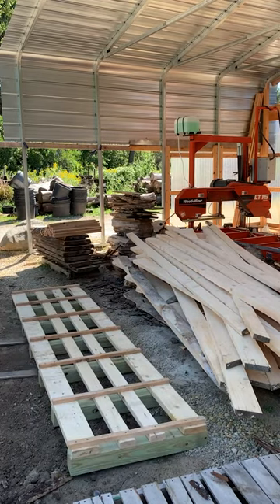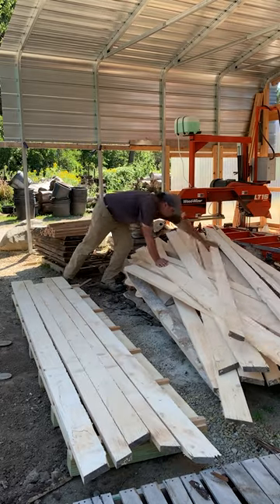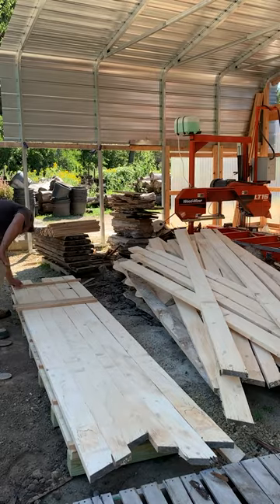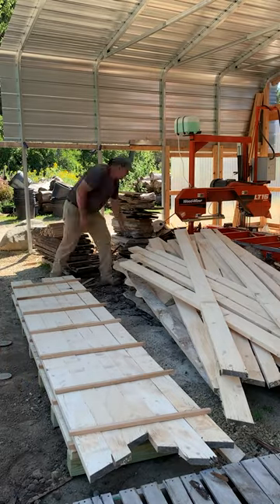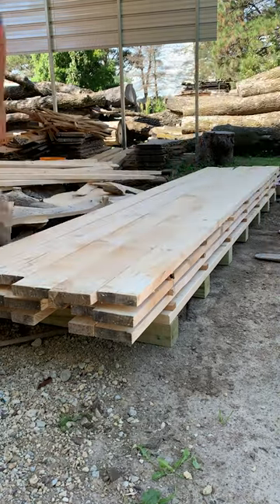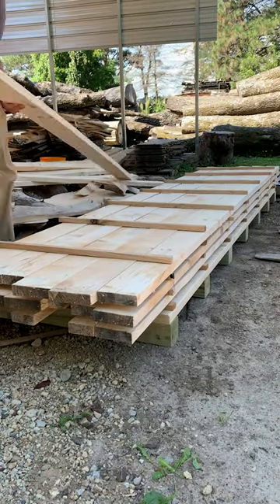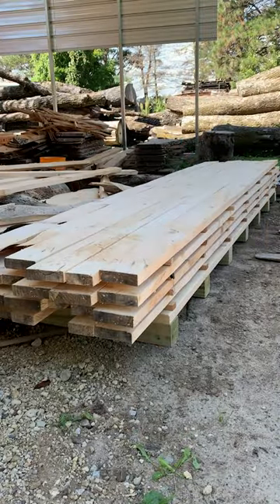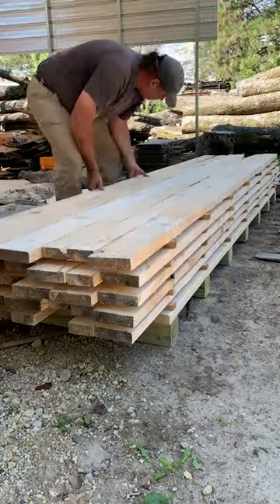Woodmizer Sawmill 2x6 LUMBER -Slabskids for Air Drying Wood 4K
Stacked and Stickered spruce log turned in to home sawn lumber. Air drying 2x4 and 2x6 lumber using
We salvage trees of all shapes & sizes and most varieties. If you have trees that are being removed, get in contact with us to give the logs a second use and a higher purpose. Tag someone in this post if you know they need help with large logs and trees.